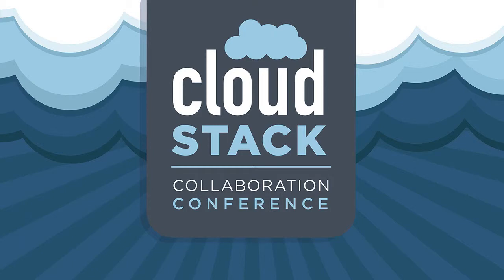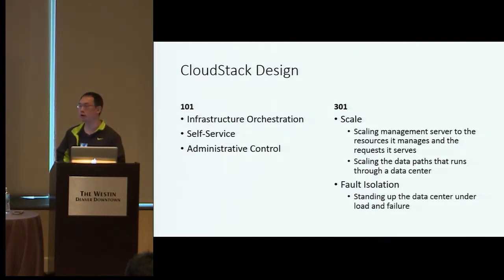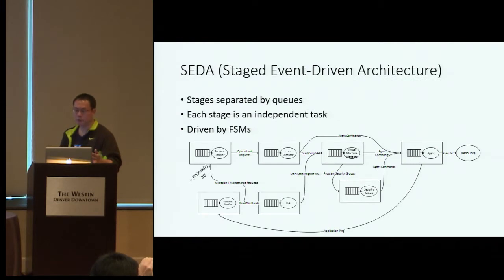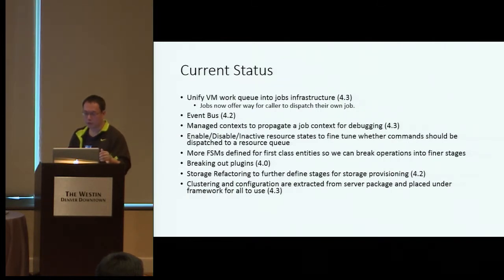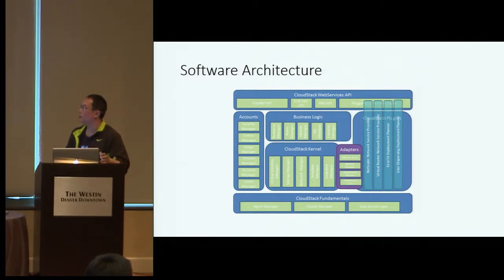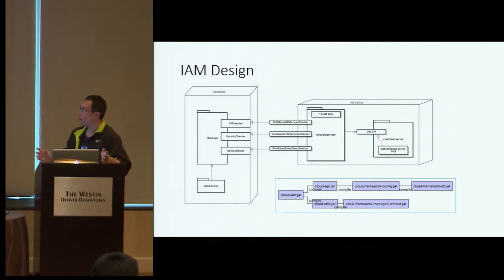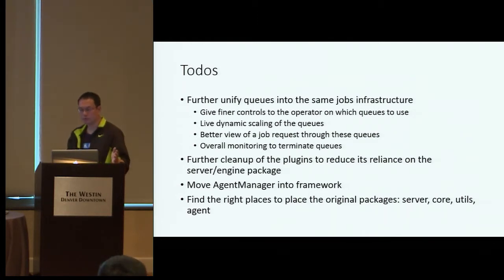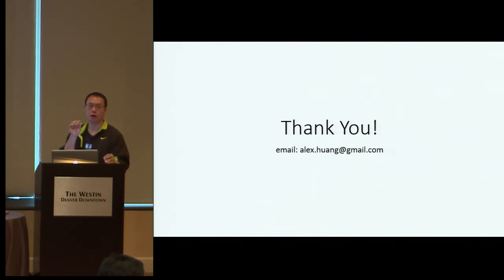State of the Cloud - Alex Huang